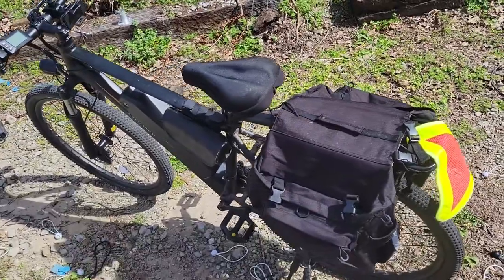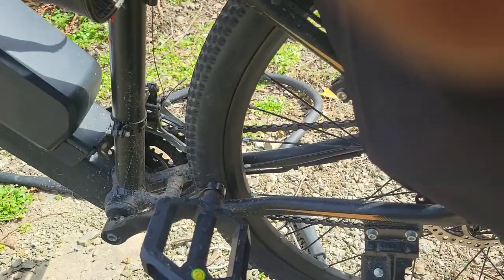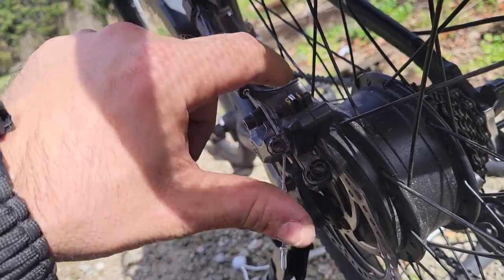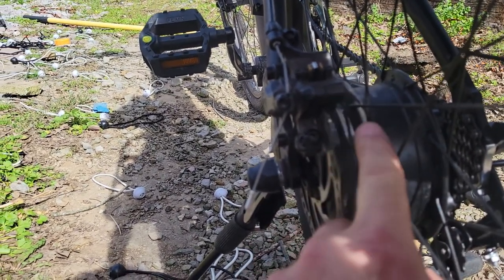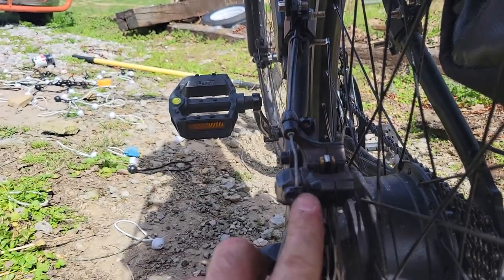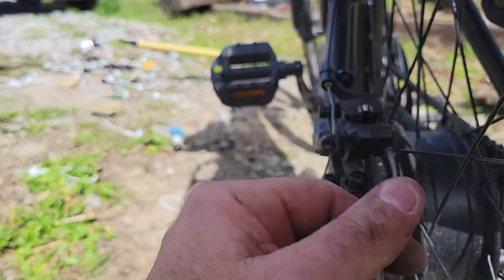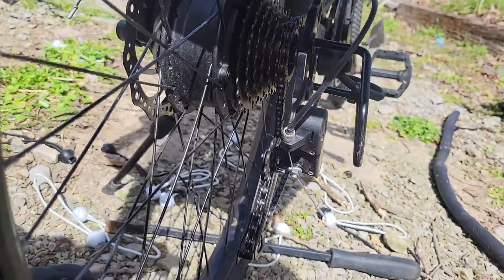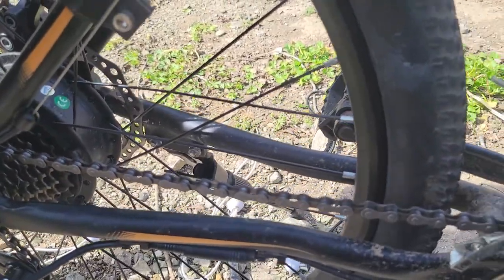totguard e-bike brake adjustment/ brake fix. e-bike brake fix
e-bicycle disc brake adjustment.